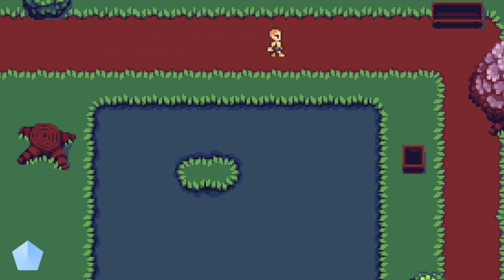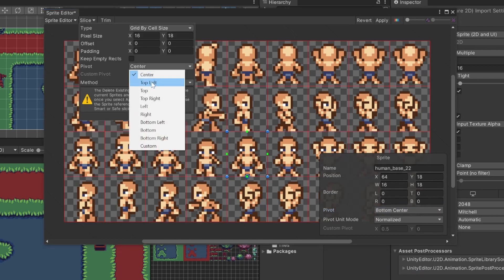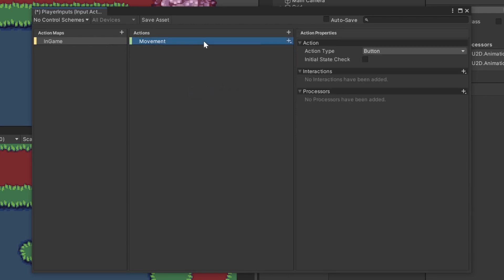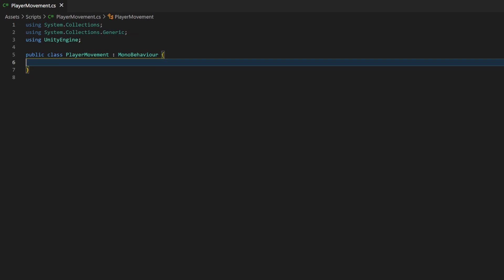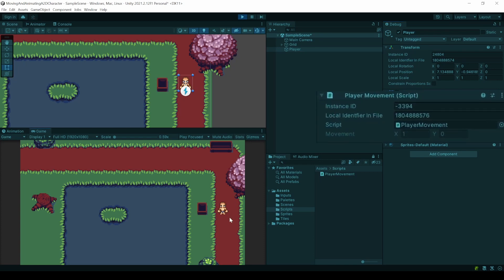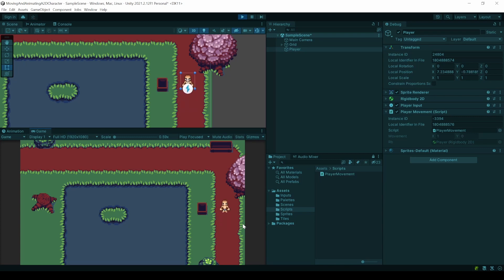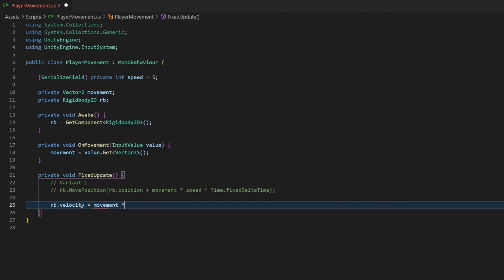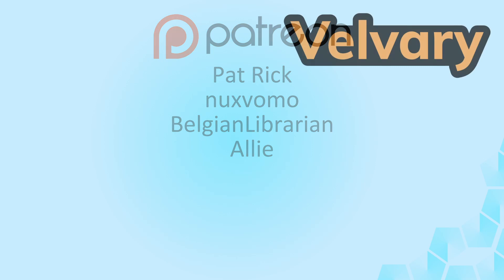The New Way for Making a Character Move - New Input System Player Movement - Unity Tutorial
Getting a character to move in your Unity game engine takes some understandment. In this tutorial you will learn how the New Input System works and how you use it to move a 2D character. By combining a Sprite Renderer and a Rigidbody2D we will make moving as simple as possible. This tutorial is focused to be beginner-friendly and explains all the steps that happen.

Building op on this we will animate the character and add colliders in the upcoming episode.

Timestamps:
00:00​ - Intro
00:35 - Setup the Project
01:19​ - Download the Character
01:43 - Configure the Character Sprite
03:13 - The Player Game Object
03:​53 - Installing the New Input System
04:35 - Define the Controls
06:38 - Updating the Player Components
07:38 - The PlayerMovement Script
11:27 - Moving the Rigidbody (V1)
14:11 - Adding a Speed Variable
16:00 - Changing the Velocity (V2)
17:54 - Using AddForce (V3)
19:05 - Thank you for watching :)